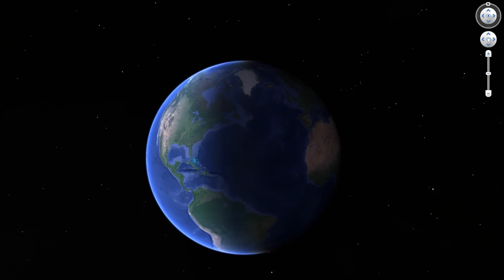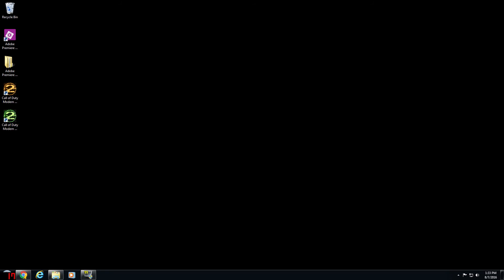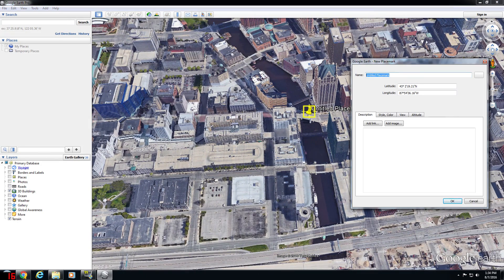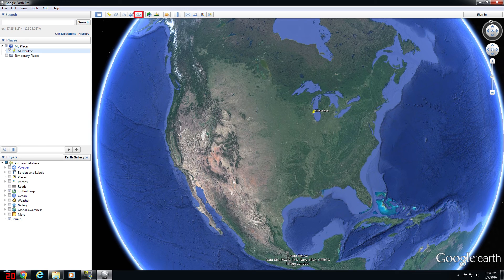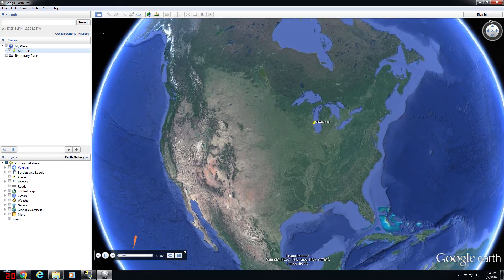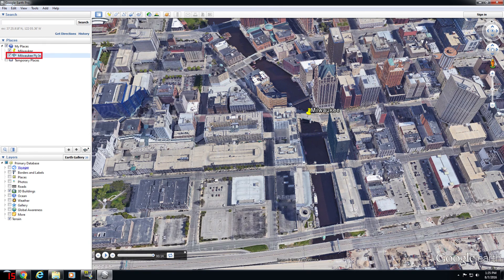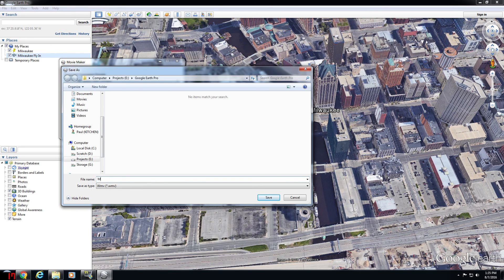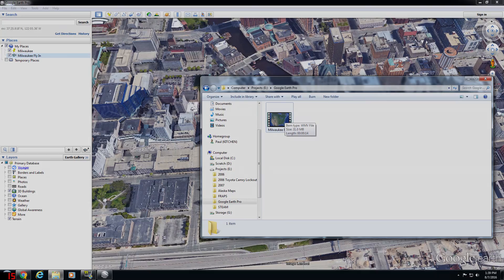Make Videos w/ Google Earth Pro - Part 1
How to make videos of Google Earth animation using the free Google Earth Pro license (GEPFREE) so that you can share those videos outside of Google Earth and/or edit them outside of Google Earth.